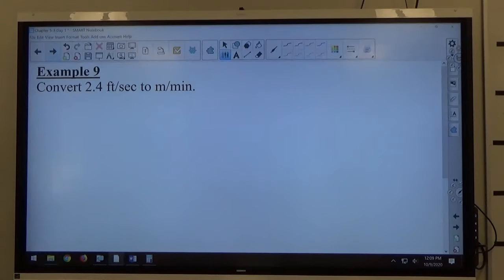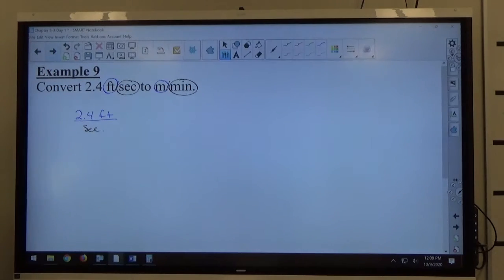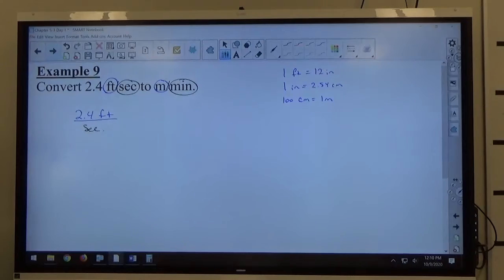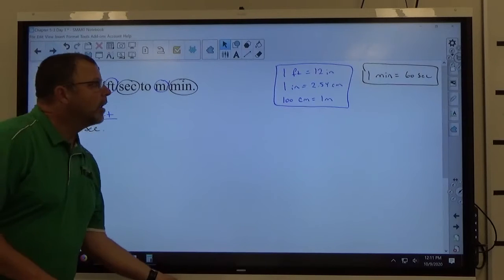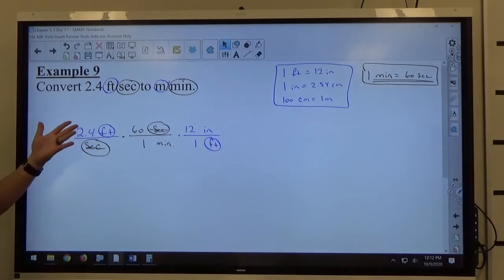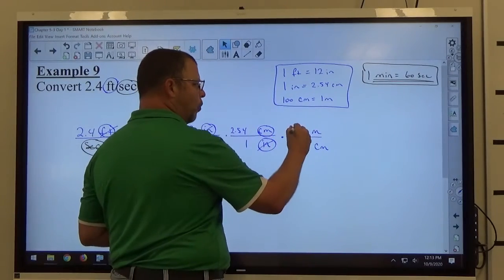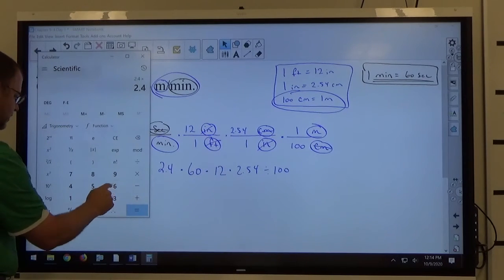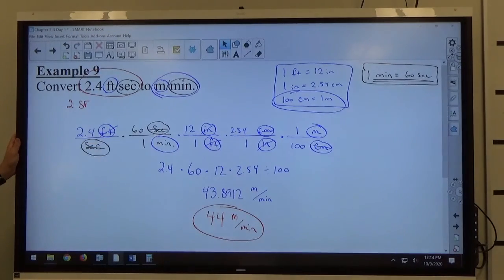Chapter 5-3 Example 9